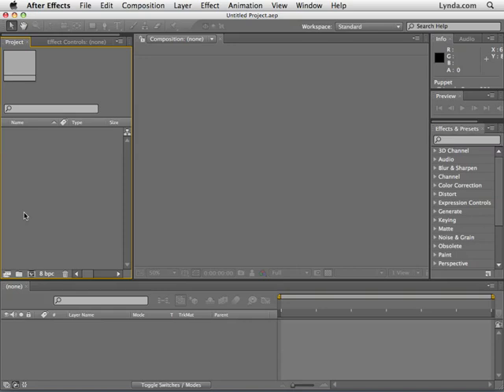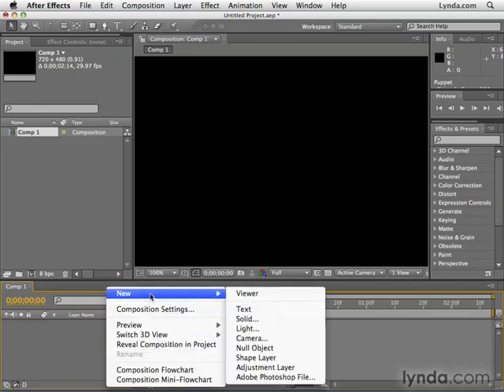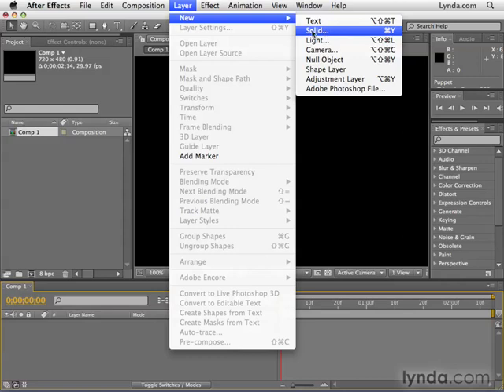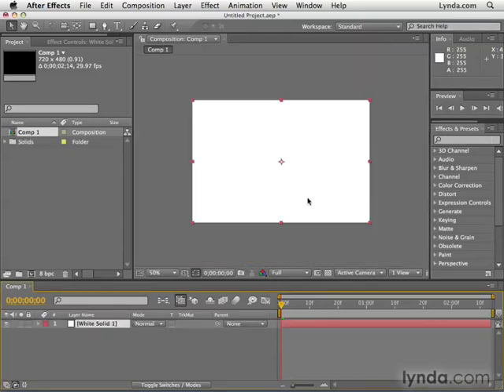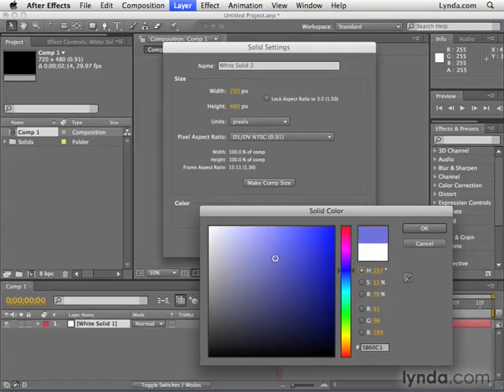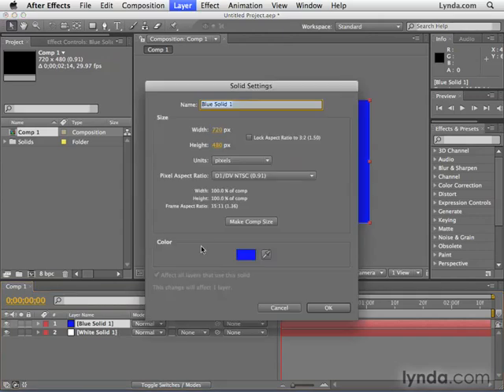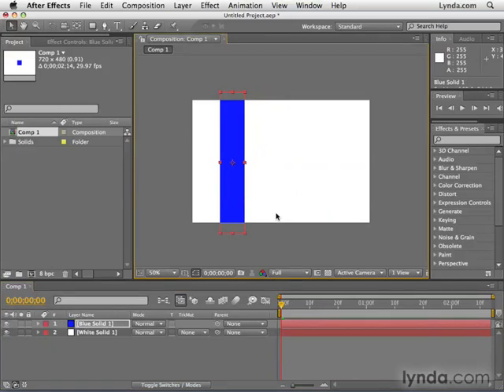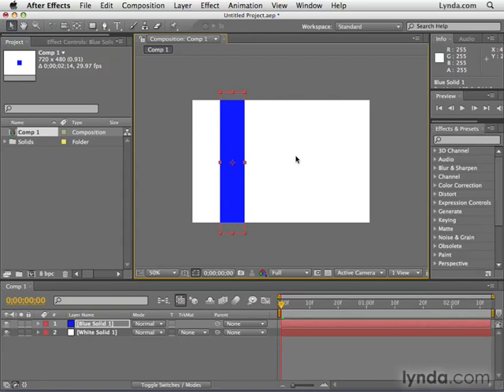Adobe After Effects CS4 Tutorial 28 - Layers Scratch